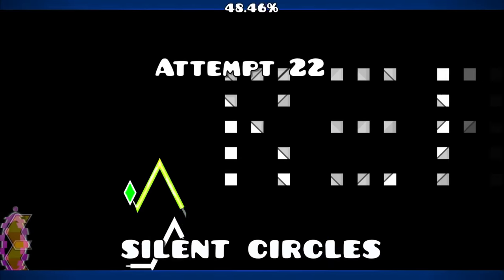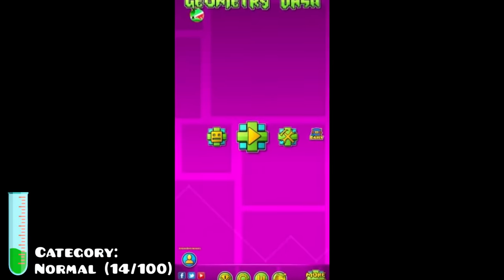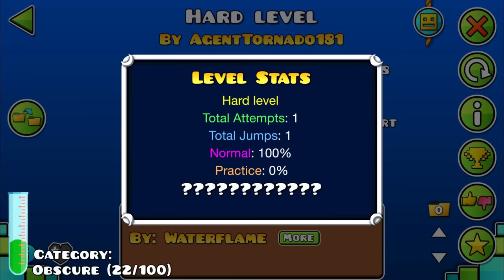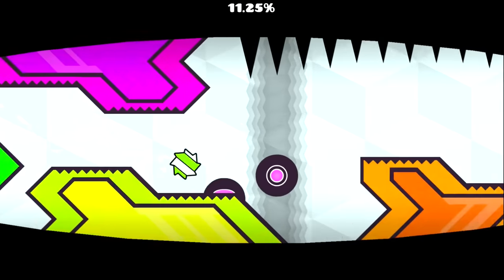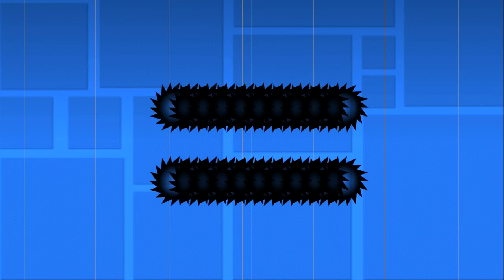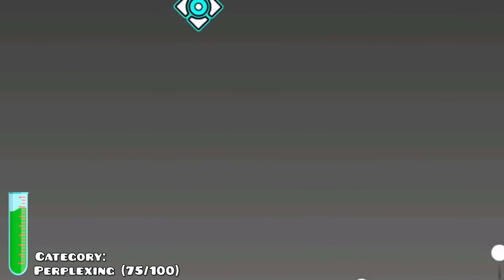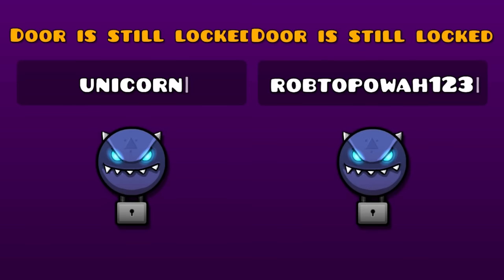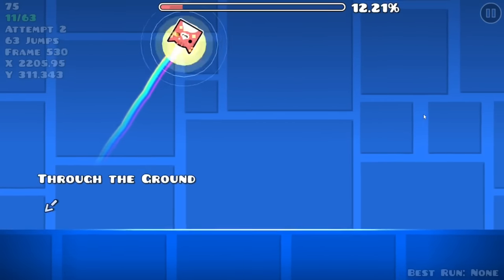Things You Never Knew Were Possible in Geometry Dash..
In this video I'll talk about things that you had no clue, were possible in Geometry Dash. I spent days trying to find the weirdest stuff for this video and I present to you, the most possible impossible things in the game..

also credit to @Cvolton for the block footage/idea